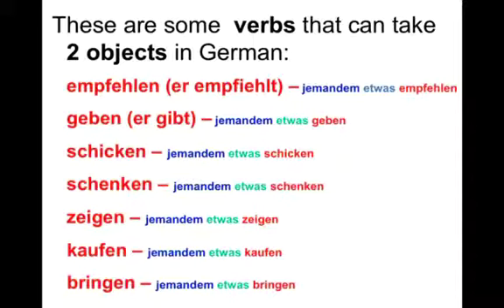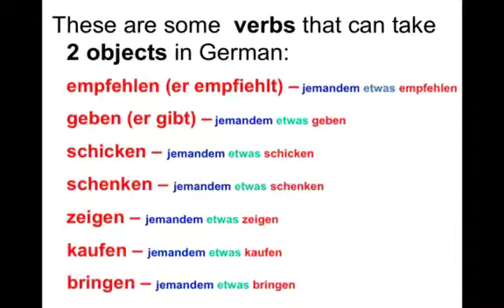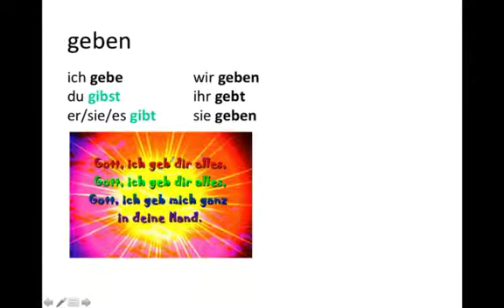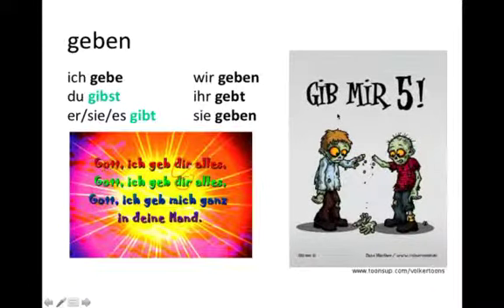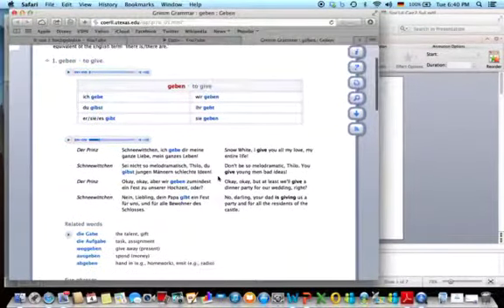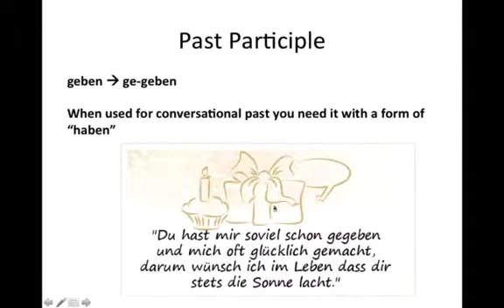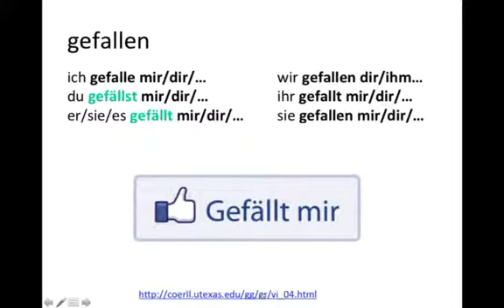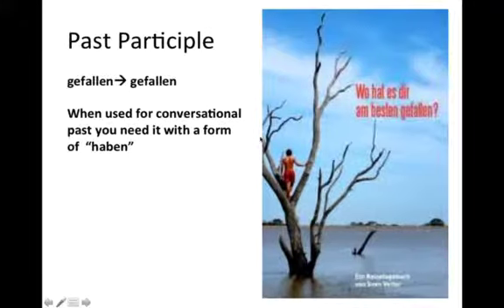Dativverben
geben und gefallen